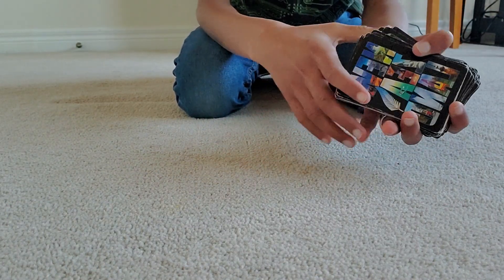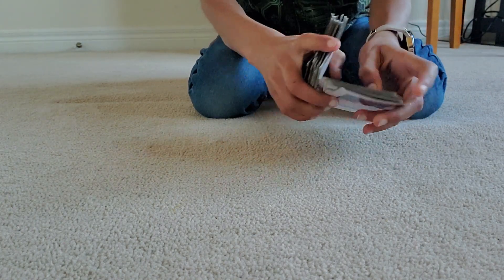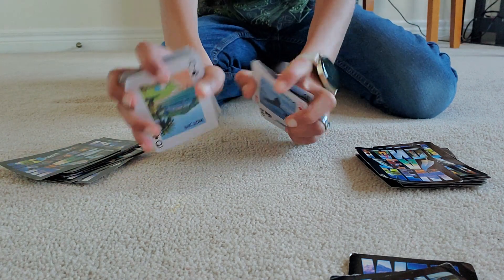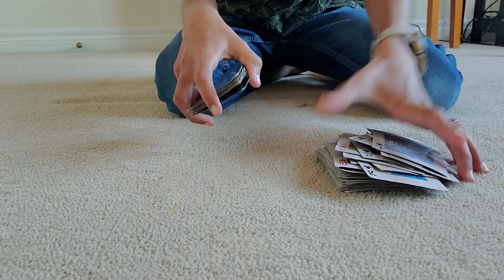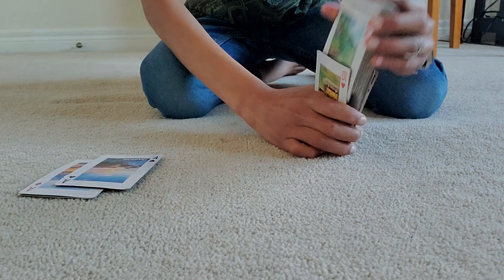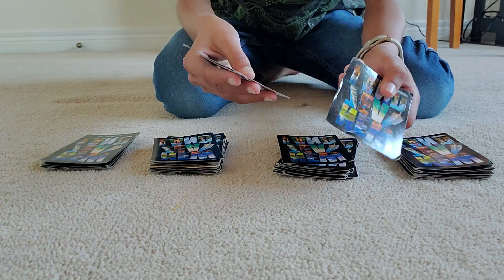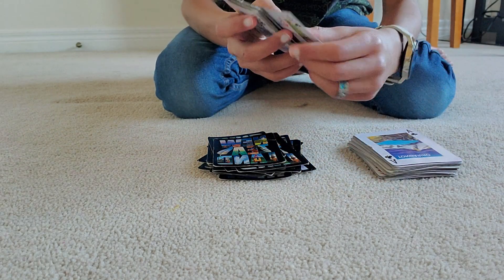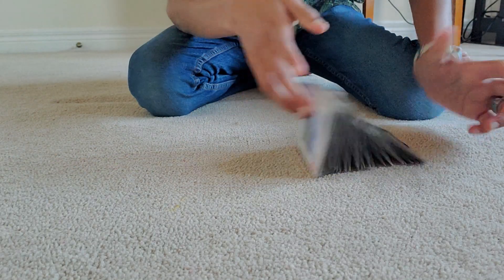The trick that got me into magic.